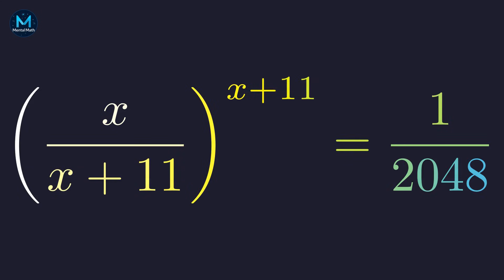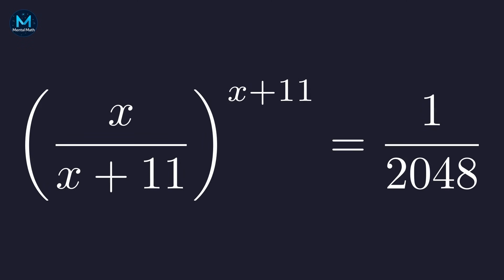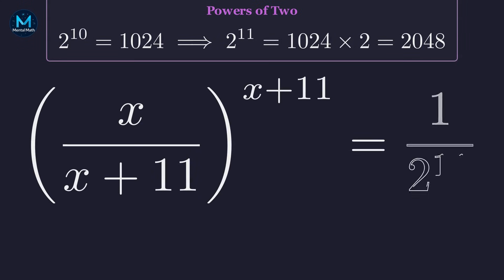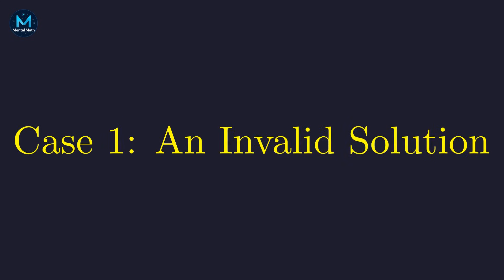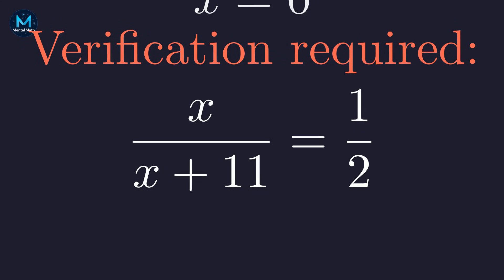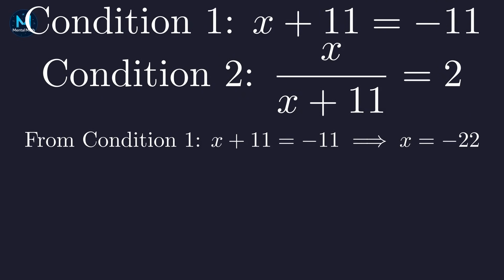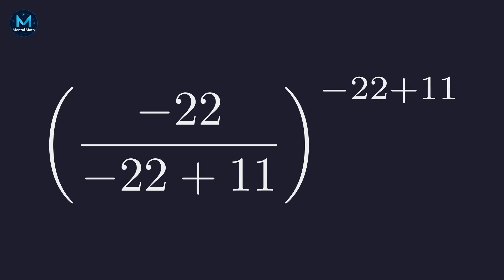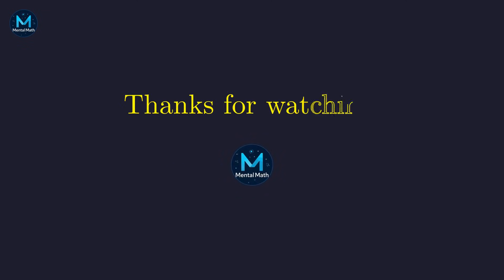A Very Nice Exponential Equation Can You Solve It?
Welcome to Mental Math! In this video, we tackle a fascinating exponential equation where the variable X appears in both the base and the exponent: (x / x+11)^(x+11) = 1/2048.
At first glance, this problem seems to require complex logarithms or advanced calculus. However, the solution relies on a beautiful algebraic technique known as "structural matching." We break down the number 2048 into powers of 2, identify the domain restrictions, and test two different exponential forms to find the correct integer solution. If you enjoy Math Olympiad-style problems or want to sharpen your algebra skills, this step-by-step tutorial is for you.
In this video, you will learn:
How to handle equations with variables in the base and exponent.
The importance of recognizing powers of 2 (like 2048).
How to use structural matching (A^A = B^B) to solve for X.
Why verification is crucial to avoid invalid solutions.

Timestamps
00:00 The Tricky Equation
00:29 Analyzing the Number 2048
01:01 Two Ways to Write the Fraction
01:22 Strategy: Structural Matching
01:44 Case 1: The Invalid Solution
02:26 Case 2: The Valid Solution
03:08 Final Verification
03:38 The Final Answer